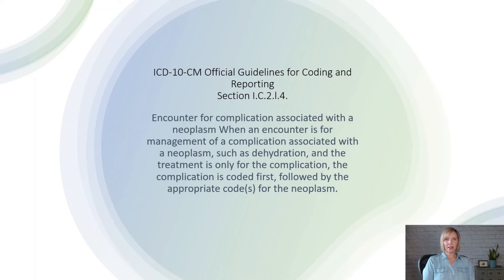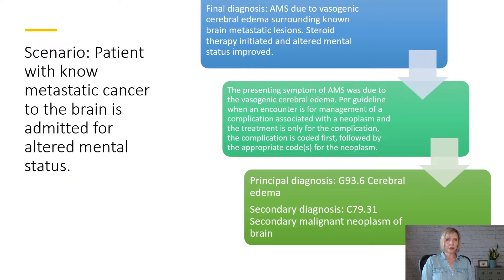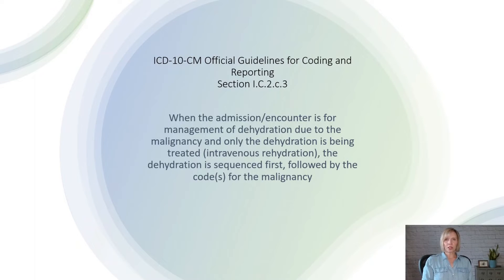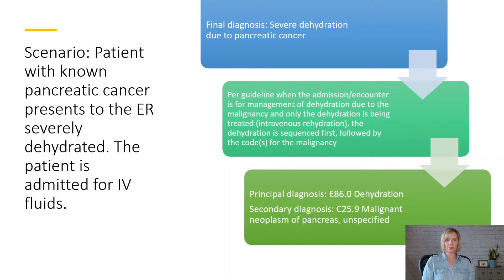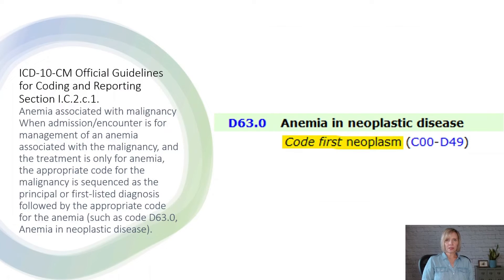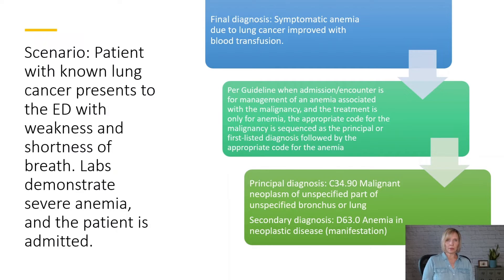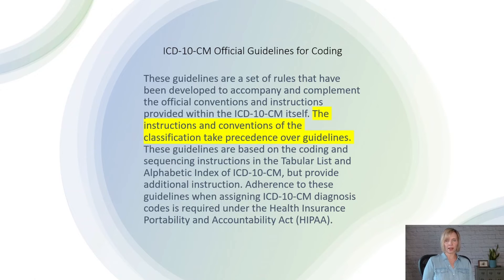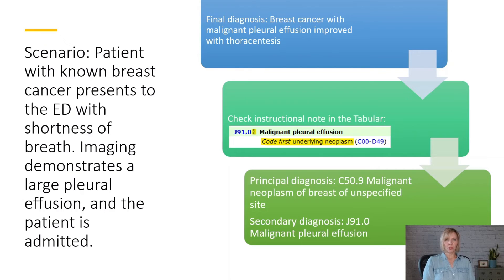How to code complications of neoplasms!!!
In this video I explain how to code and sequence complications of neoplasms accurately in ICD 10. I explain how to apply the guidelines and coding instructional notes to correctly code and sequence both the complication and the underlying neoplasm. The video covers concepts from ICD-10-CM Official Guidelines including encounter for complication associated with a neoplasm, management of dehydration due to malignancy, and anemia associated with malignancy.

Whether you're new to medical coding or looking to enhance your skills, the video offers quick tips and tricks to improve your coding abilities and boost your confidence. So, let's get started and happy coding!

The information and opinions presented are based on my experience, training, and interpretation. Although the information has been researched and reviewed for accuracy, I accept no liability concerning errors, omissions, misuse or misinterpretation. This information is intended as a guide: it should not be considered a legal/consulting opinion or advice.